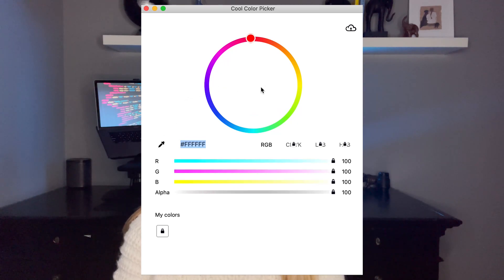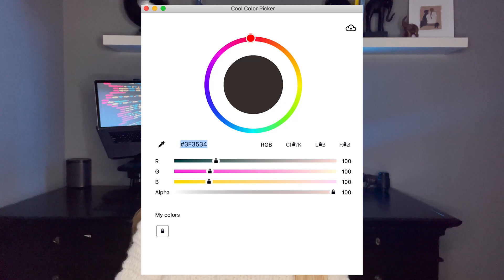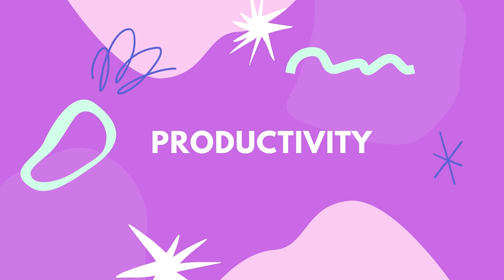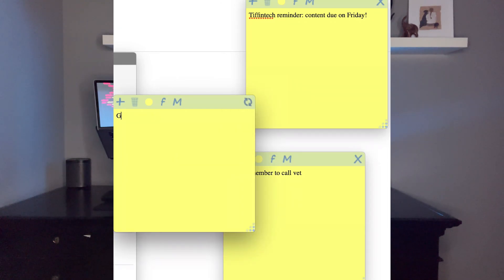What's On My Mac 2021 | Apps for Security, Coding, Productivity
What's on my Mac 2021 | Apps for Security, Coding, Productivity. For the NordPass App I use: Don't forget!! End of Winter Sale! or use a code tiffintech. Plus, you get an additional month for FREE!

Hi friends! I have been getting asked to do a "What's on my Mac" video and seen others doing it and it always seems like a lot of fun! How many of you use similar or the same apps as I do?

Let me know what other videos you want to see!